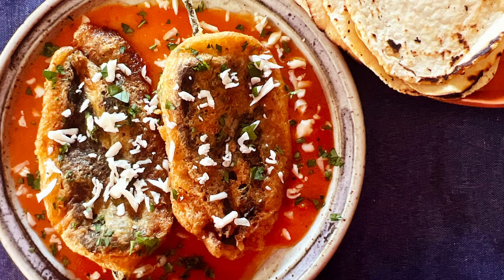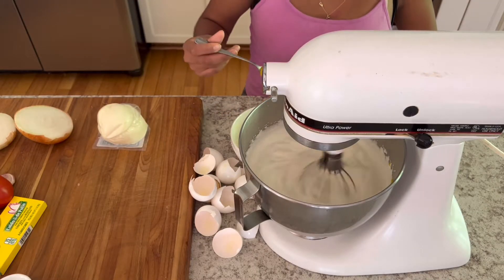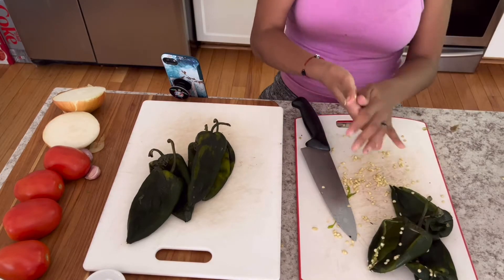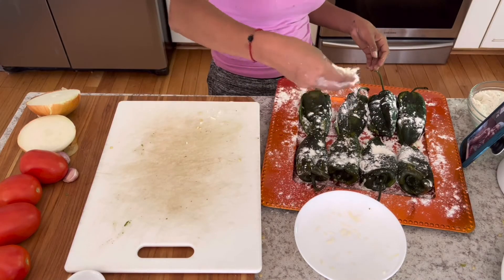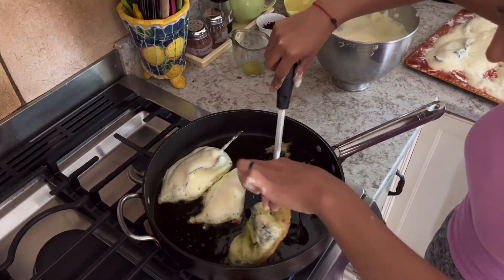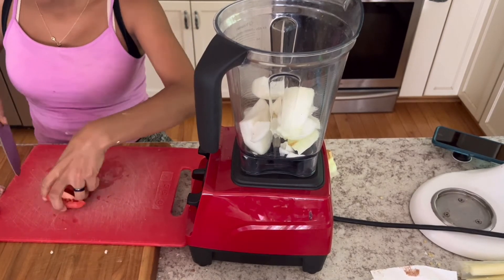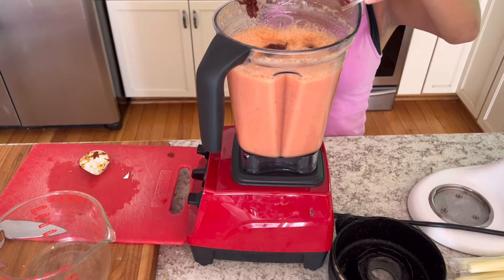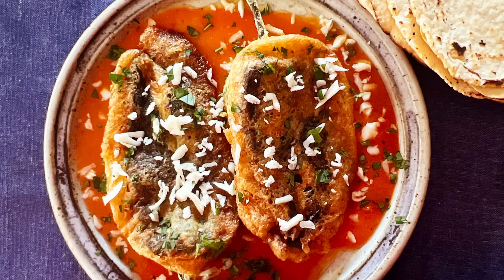Traditional Chile Rellenos (soft not crisp) in Egg Batter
The first time you make chile rellenos can be a bit intimidating from all the roasting, peeling, stuffing and frying. The next hundred times you make them, because they were so wonderful, it will come together much easier. The key is to grab a friend or family member and enjoy the process. Just don’t rush and you will be rewarded with a thing of wonder. Know that you can roast and peel the peppers ahead of time and stuff when you are ready.